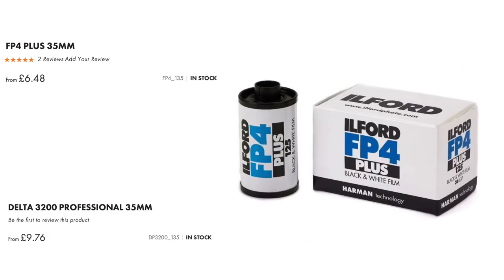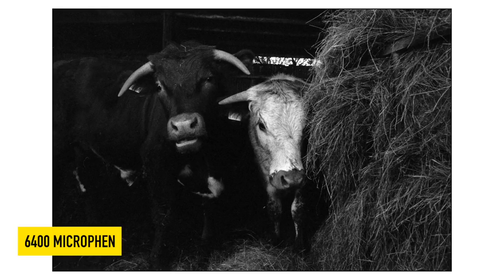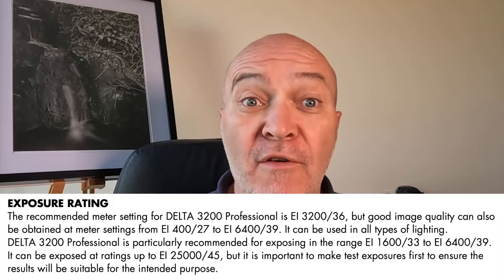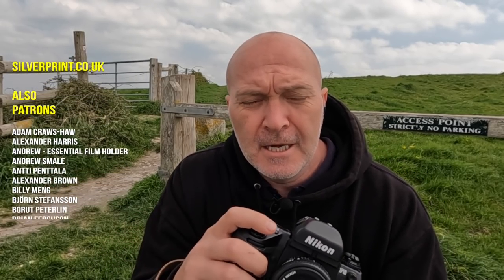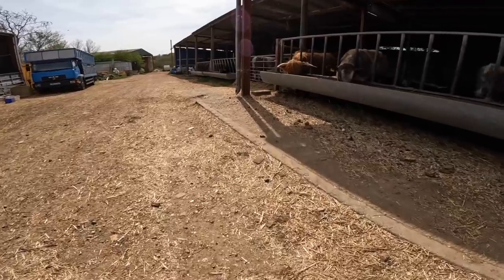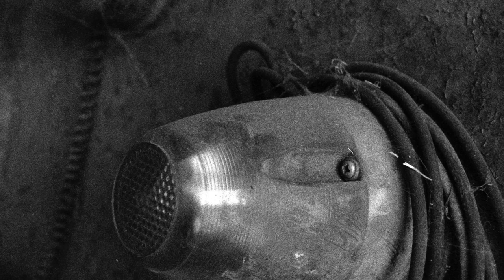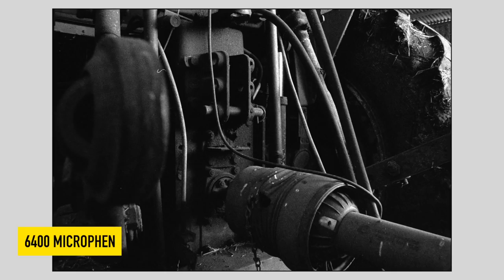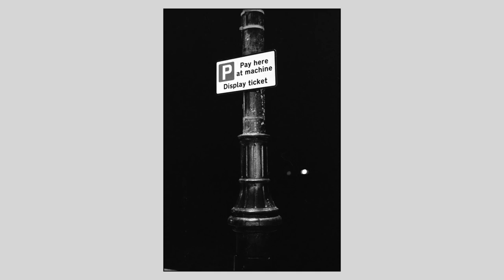A week with Ilford Delta 3200. Not as grainy as they say! What's your combo?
Well I have had some fun this week shooting ILFORD DELTA 3200 in various lighting conditions, at various speeds and using Ilford ID11 and Microphen.
I think this film would definitely make good street photos but it comes at a price when you look at the cost of HP5 and Fomapan films.
Is it worth it? It's nice!

CAMERA - Nikon F5, Leica MP
FILM - Ilford Delta 3200
DEVELOPER - ID11/Microphen
STOP & FIX - Water/FOTOSPEED
ENLARGER -
PAPER -
DEVELOPER -
STOP & FIX -

PRODUCTION GEAR
CANON 6D, GOPRO 7 BLACK, Gopro 10 Black, TASCAM DR10L MIC, SENHEISSER SHOTGUN MIC,
NEEWER LED PANELS, GVM COLOUR PANELS,  Valoi 360 Film Holder System for scanes, Zeapon Micro 2 Motor Slider,